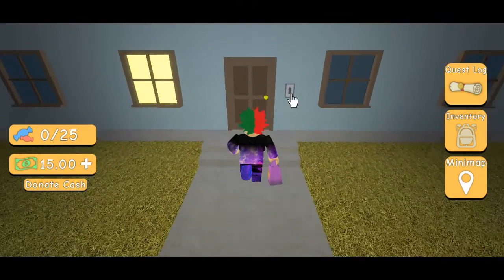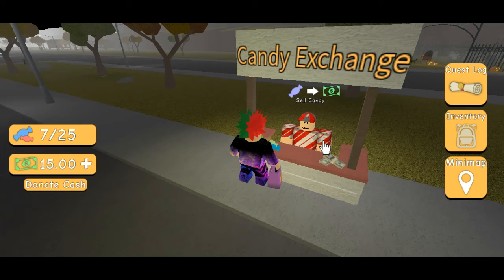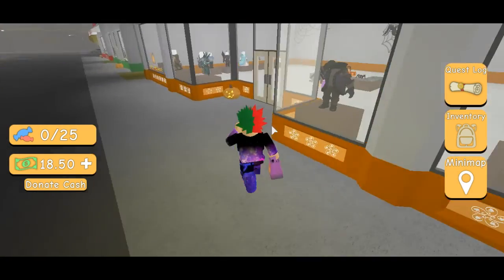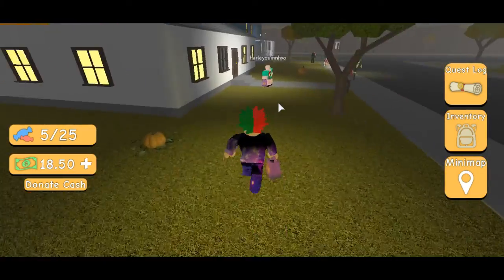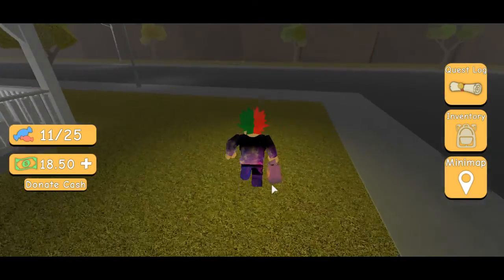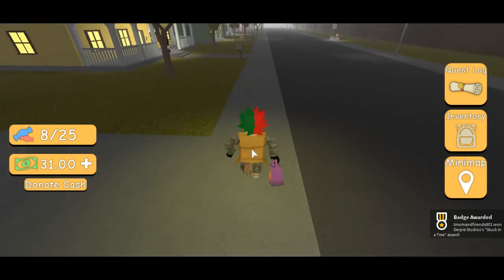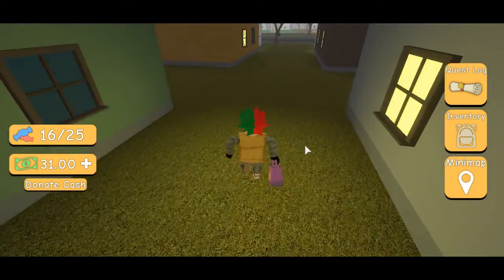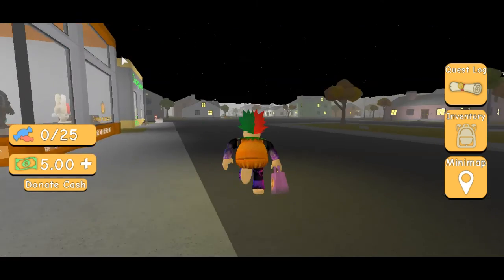the bat took all my candy